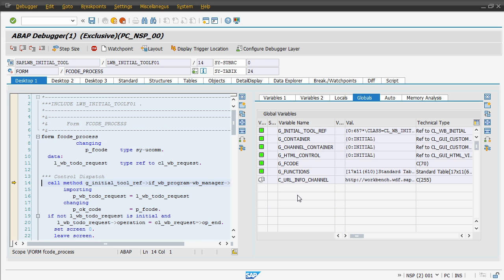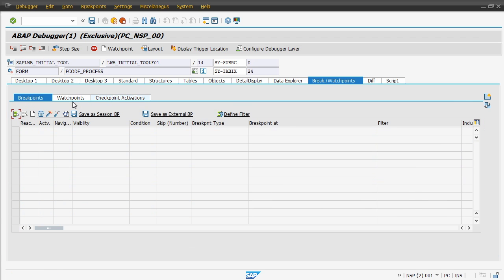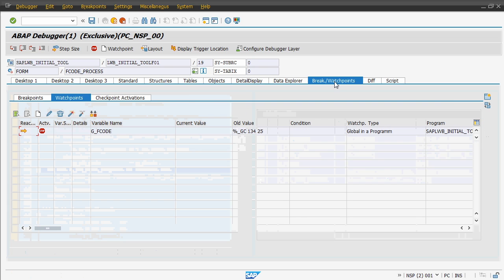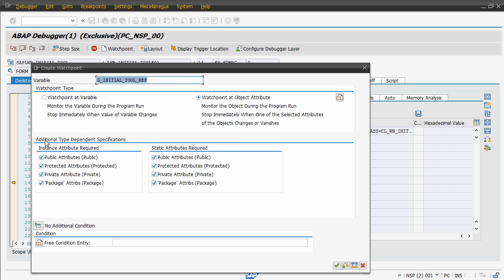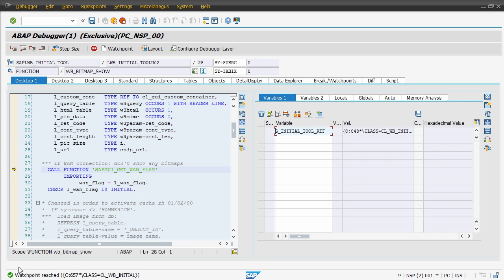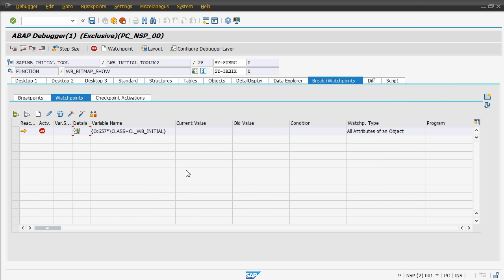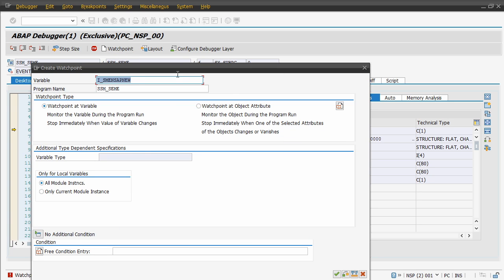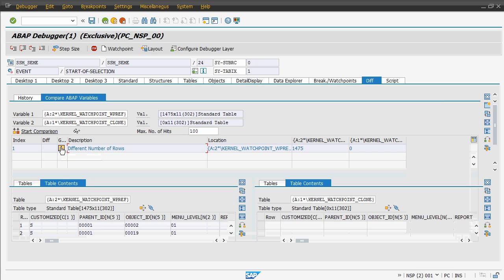Watchpoints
Debugging on SAP #16 - Mini Course